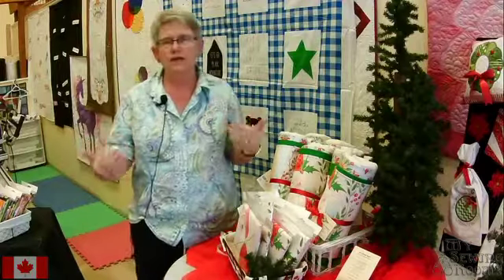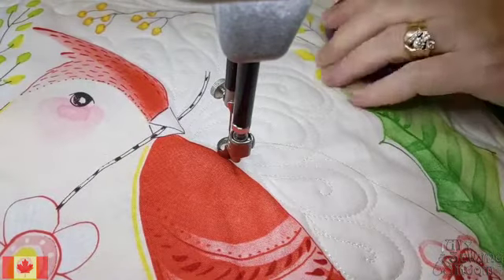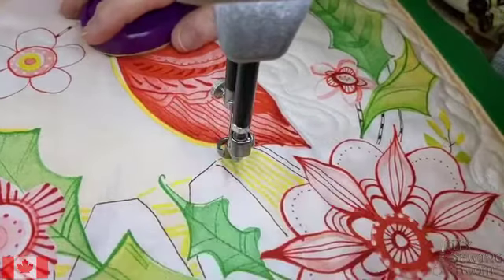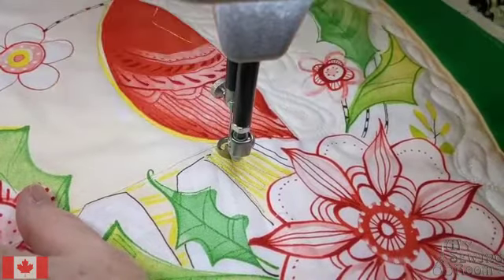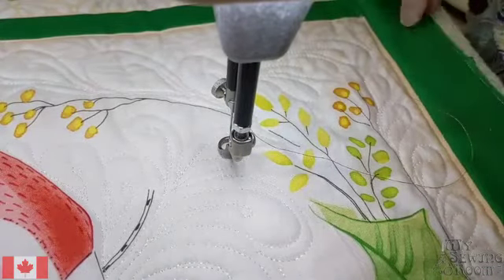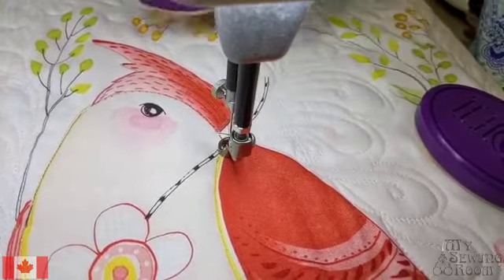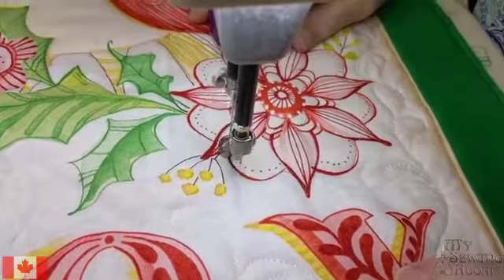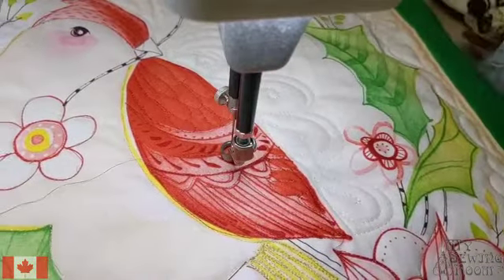Quilting a Door Hanging On A Longarm Day 2